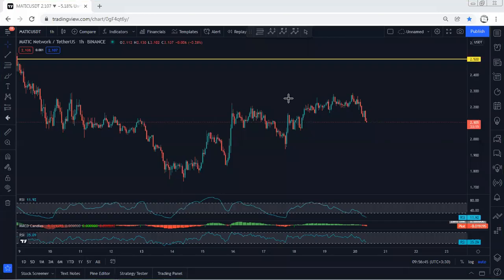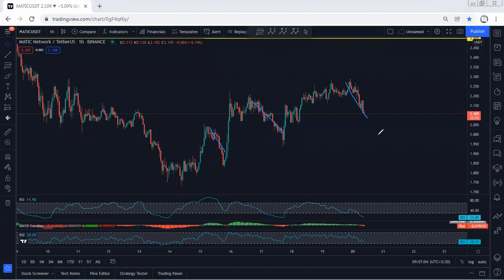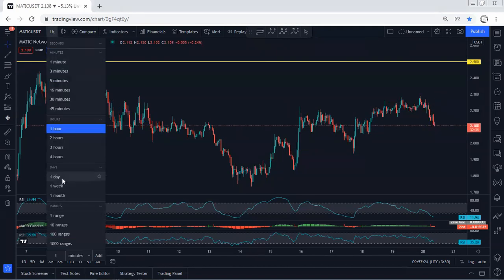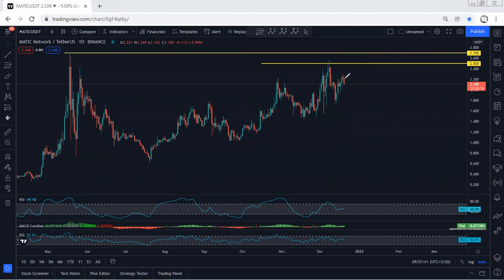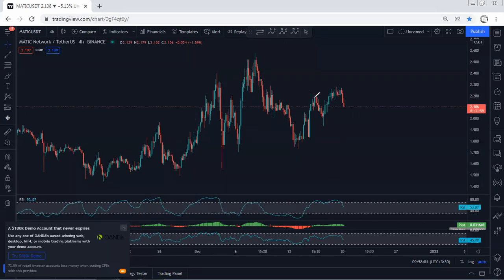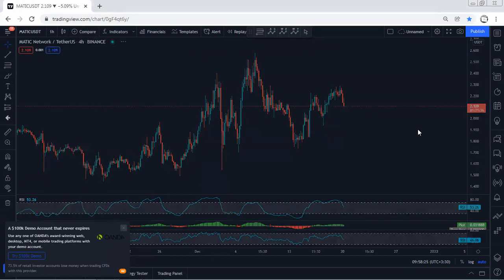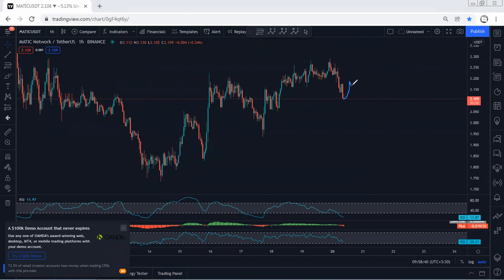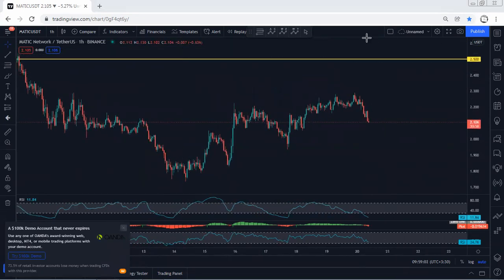MATIC - Polygon Technical Analysis for December 20, 2021 - MATIC